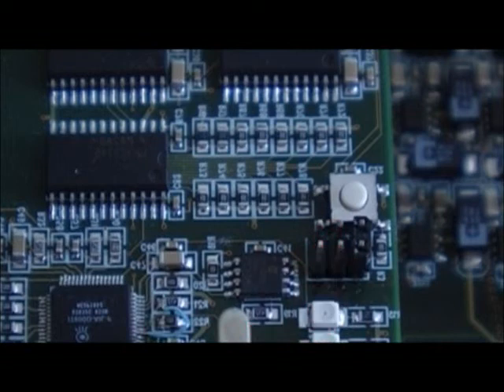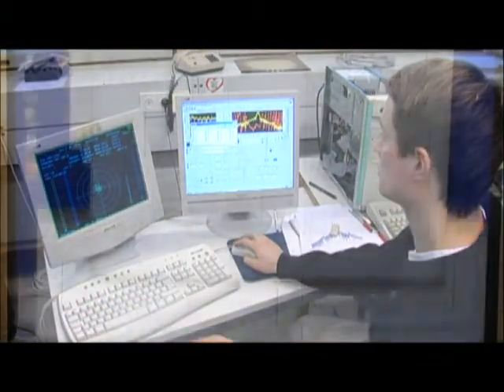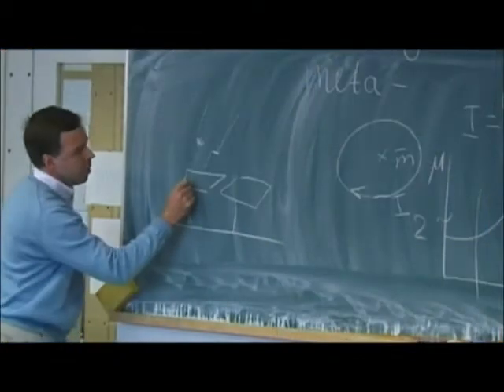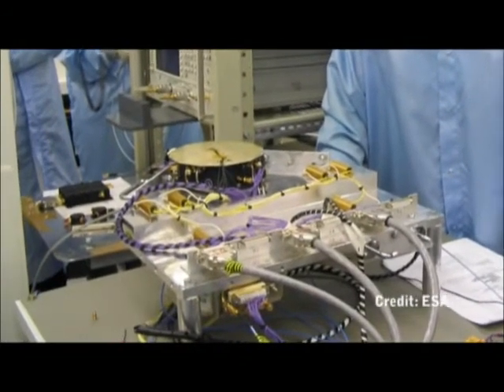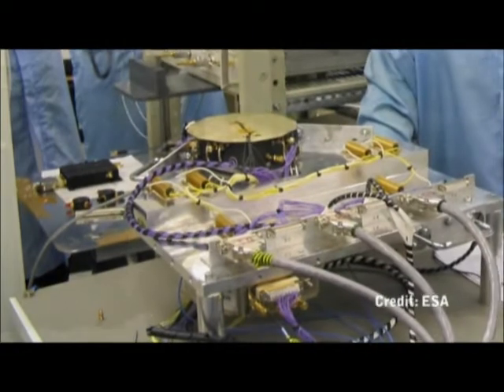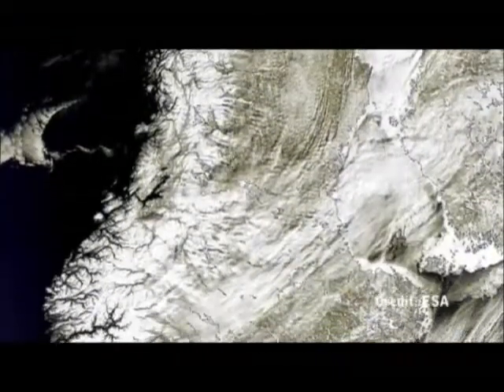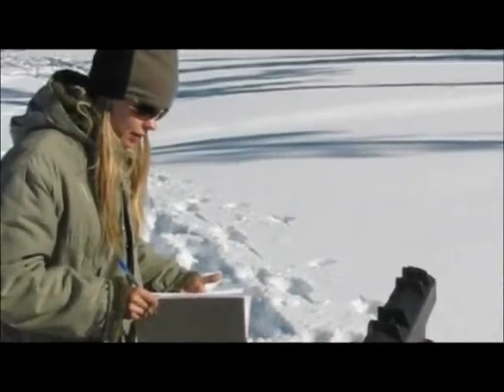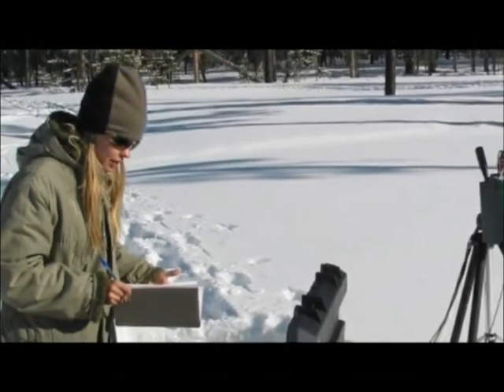TKK Department of Radio Science and Engineering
Helsinki University of Technology's introduction to the Department of Radio Science and Engineering, 2008. Produced by TKK/ECMediaTeam: ecmedia.tkk.fi